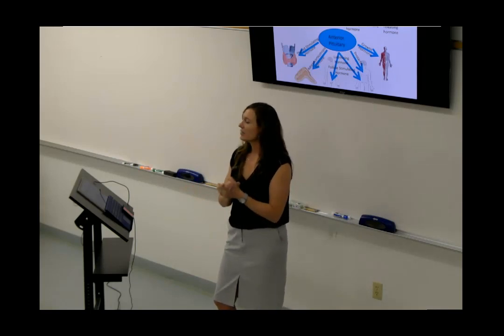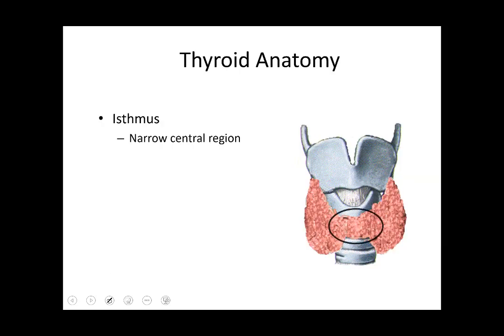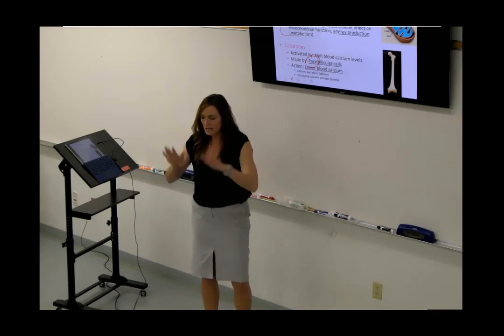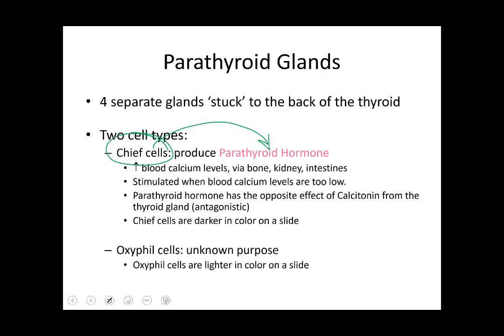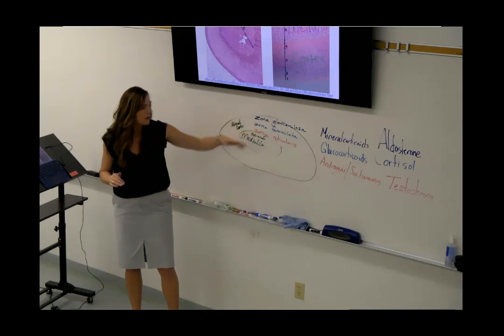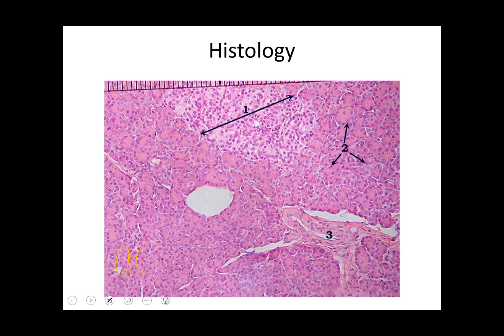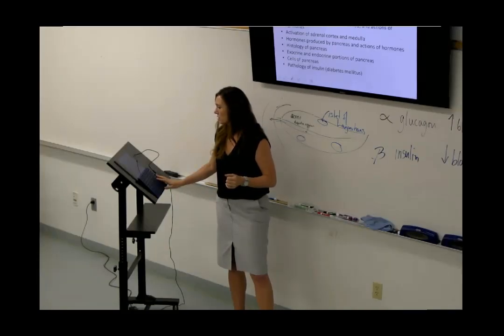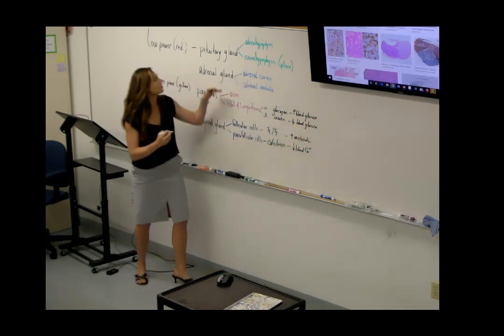Endocrine System: Thyroid, Parathyroid, Pancreas, Adrenal Glands, & Other Tissues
BIO 202 Endocrine lecture 2